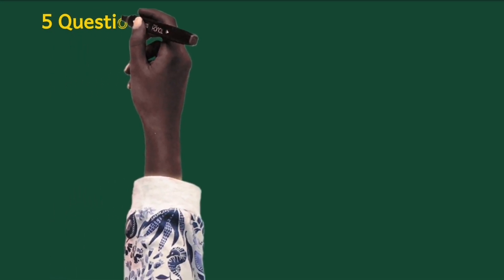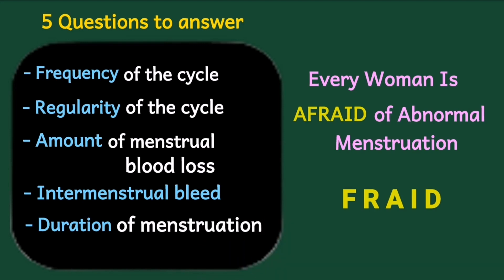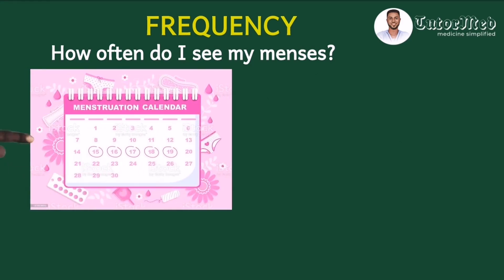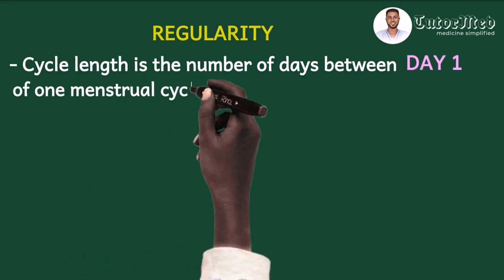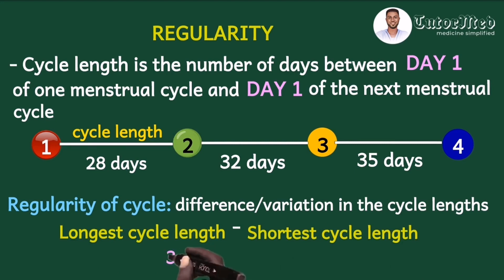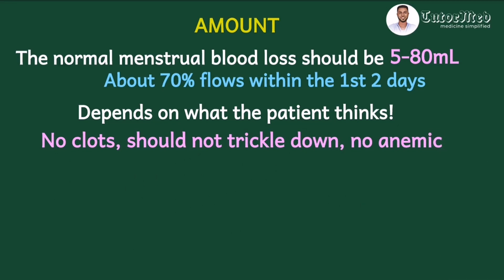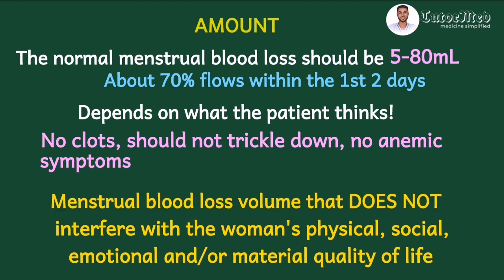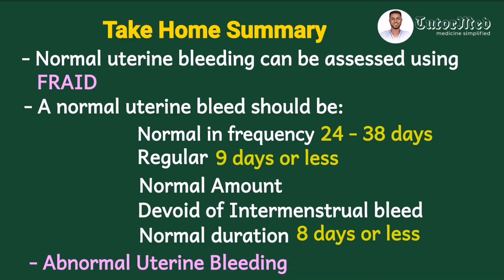The ULTIMATE SECRETS to understanding normal menstruation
Did you know you can determine an abnormal menstrual patterns like a medical doctor/gynecologist without going to medical school?
This video guides you excellently!
Here @tutormed takes his time to explain how! We outline the 5 questions used to assess a normal menstrual flow

Time codes for the video
0:37 - Mnemonics used to assess menstruation
3:01 - Frequency of menstrual cycle
5:05 - Regularity of menstrual cycle
8:45 - Amount of menstrual blood loss
11:46 - Intermenstrual bleeding
13:15 - Duration of the menstrual blood loss
14:57 - Take Home Summary